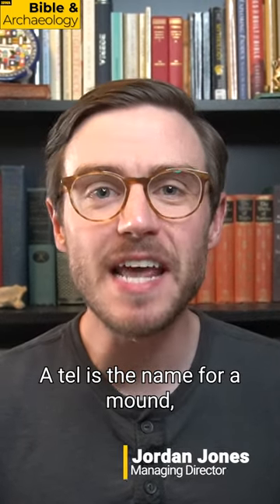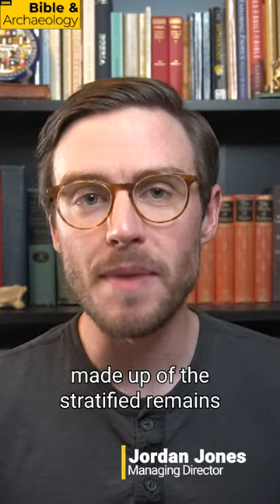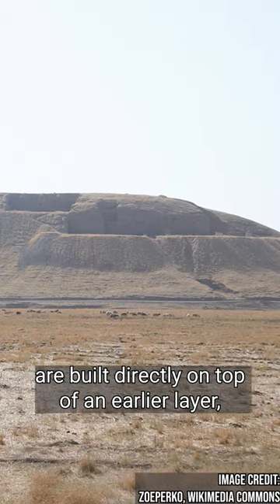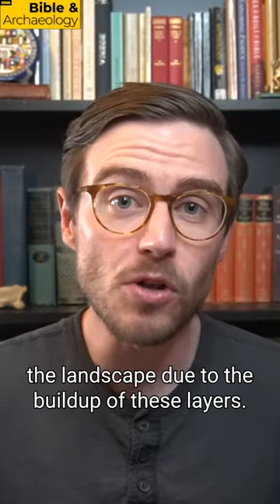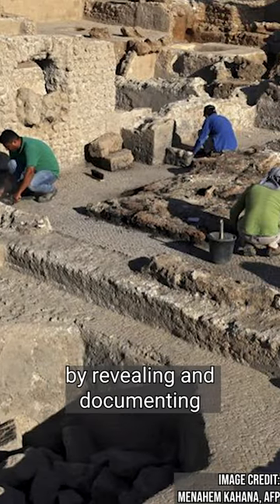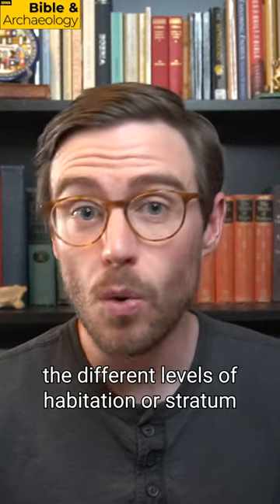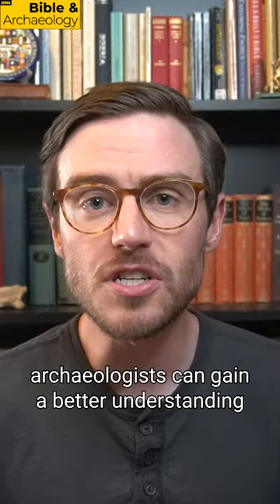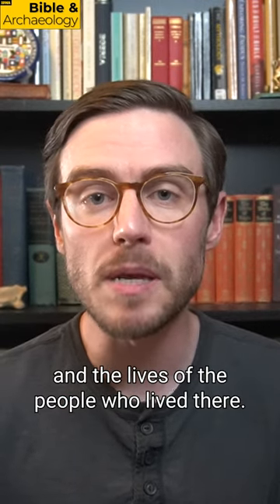What is a Tel? | Bible & Archaeology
What is an archaeological TEL? Find out by watching this video from the Bible & Archaeology DIG BIBLE.